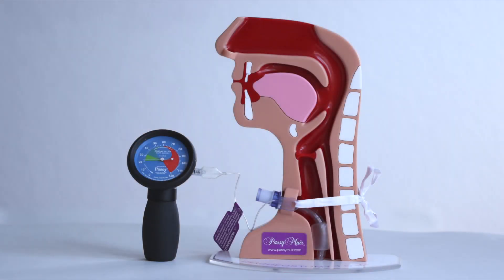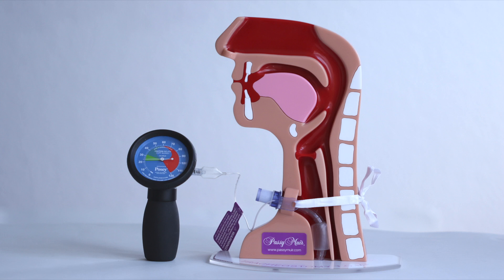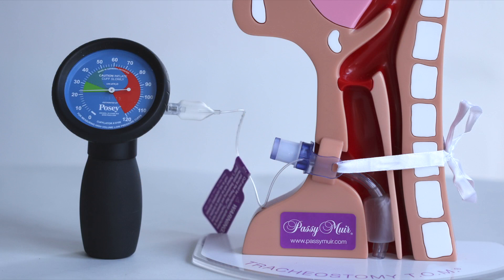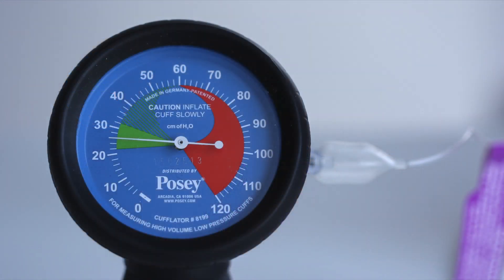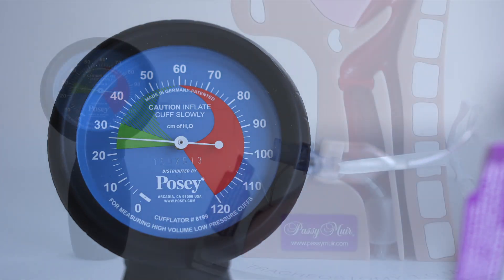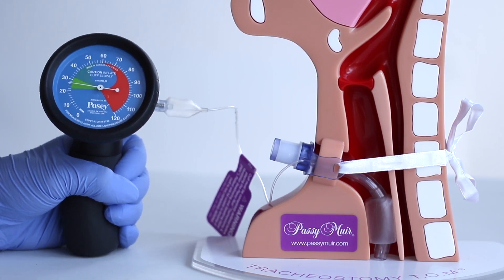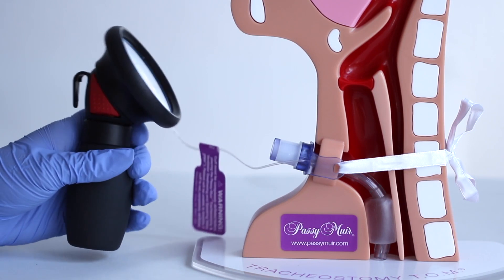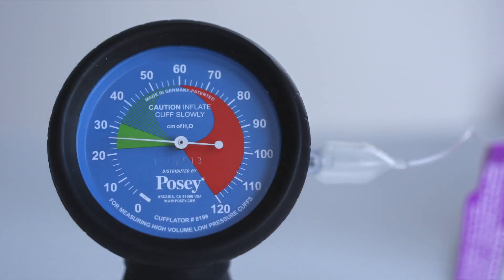Tracheostomy T.O.M. Cuff Pressure Measurement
Learn how to properly measure and assess cuff pressure in this video featuring our anatomical model, Tracheostomy T.O.M.